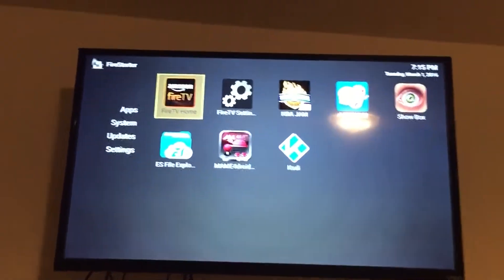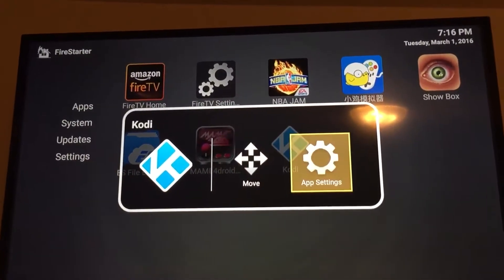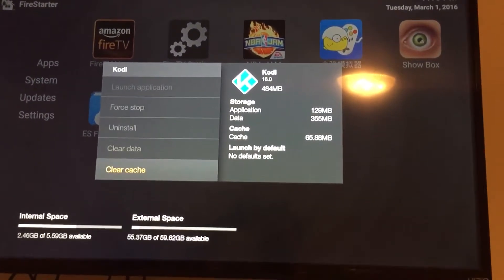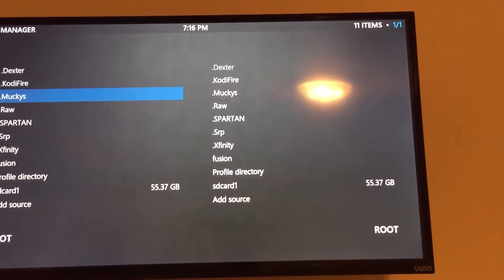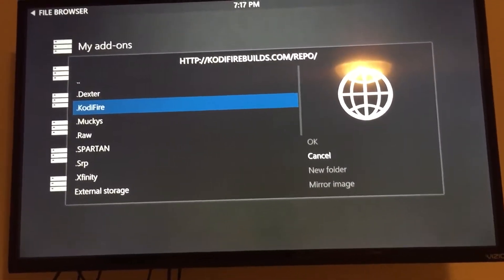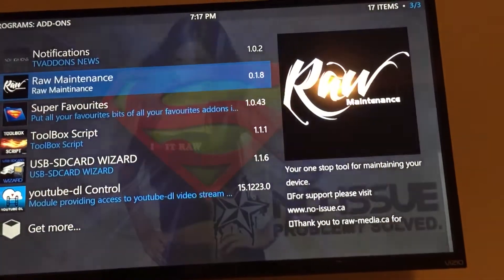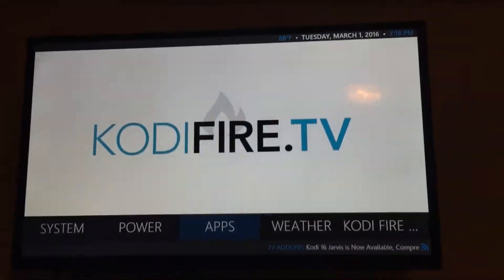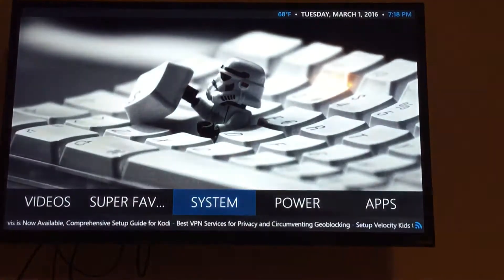KodiFire Dos 2.0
If you’re looking for a VPN for Kodi or your PC check out IPVANISH VPN. IPVanish is the only true Top Tier VPN service in the world. This means we deliver the best VPN speeds, the most secure connections and the most competitive pricing anywhere. Our VPN network spans 40,000+ IPs on 450+ servers in 60+ countries, giving you the ability to surf anonymously and access the unrestricted Internet every corner of the globe.